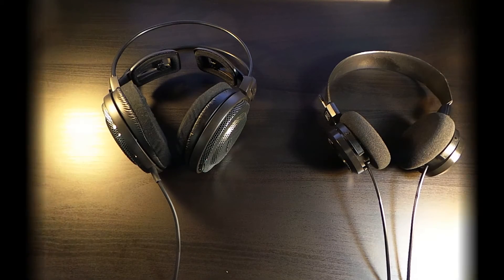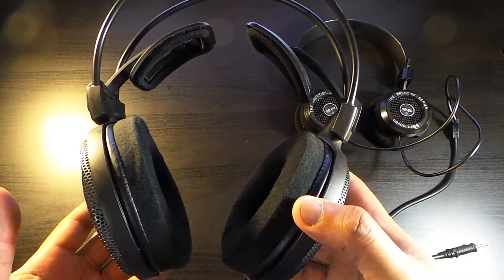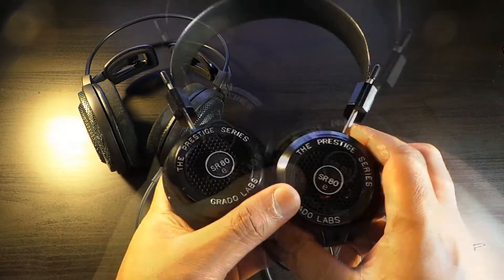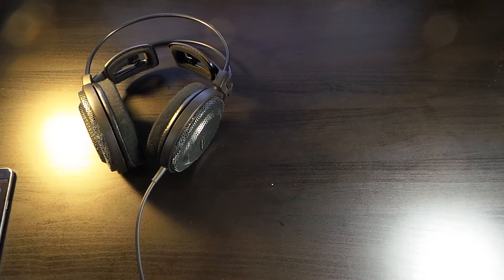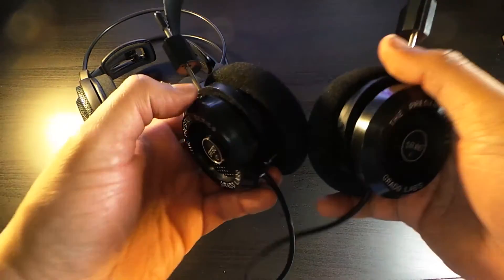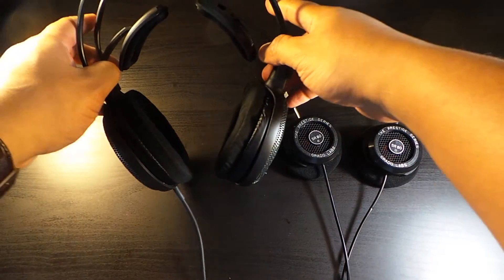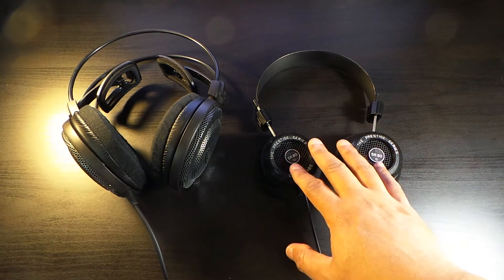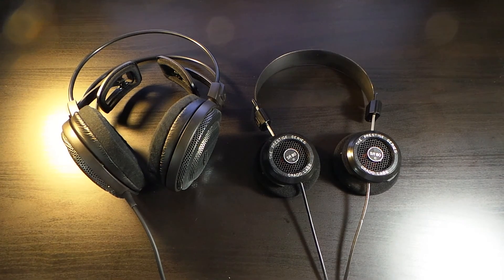Grado SR80e VS audio technica 700X ( on ear VS over ear )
Grado SR80e
...these are truly wonderful headphones, they've got the bass energy... ripping into heavy tracks with a gusto that eludes lesser rivals. With vocals they intoxicate with a natural feel and beautifully proportioned soundstage: few headphones can transport you as convincingly... The Grado SR80's are special. Buy'em, and Love'em.

 audio technica 700X
53 mm drivers reproduce clear treble and midrange
Bobbin-wound CCAW voice coils for superior power handling
Full open-air type headphones produce no sense of pressure on the ears, resulting in a completely natural sensation
Lightweight aluminum honeycomb casing with excellent acoustic properties
Self-adjusting 3D Wing Support provides a comfortable listening experience; total ear-fit design minimizes pressure